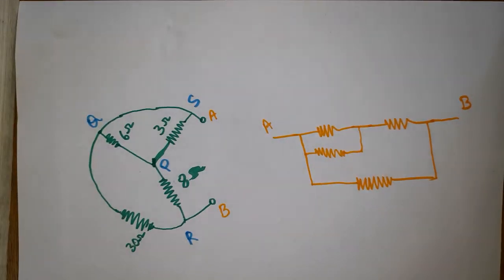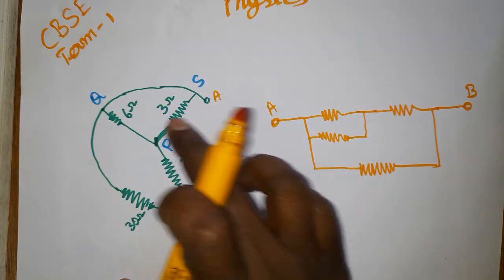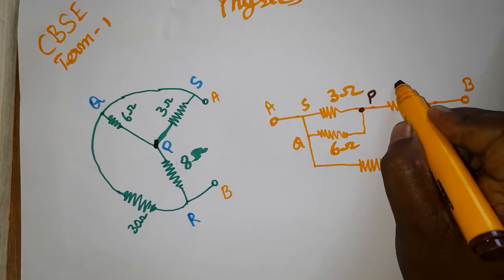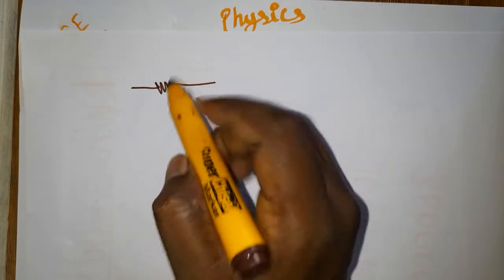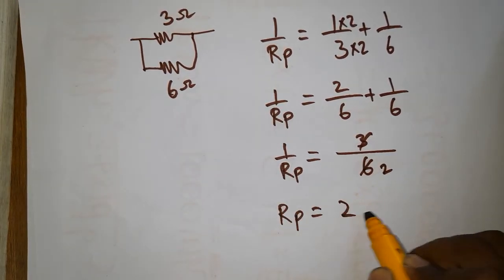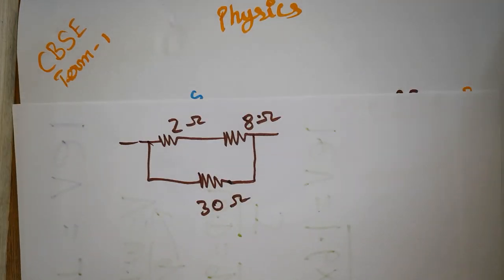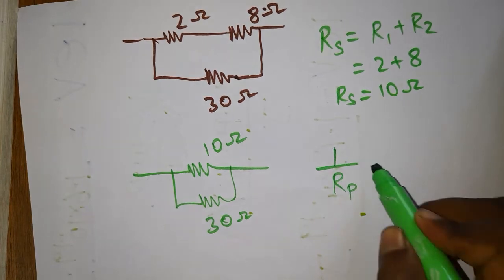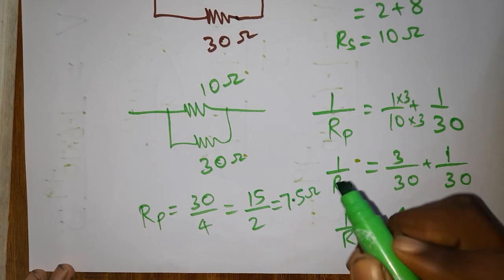sample paper of class 12 physics term 1 solutions